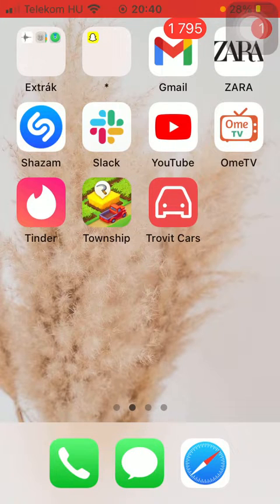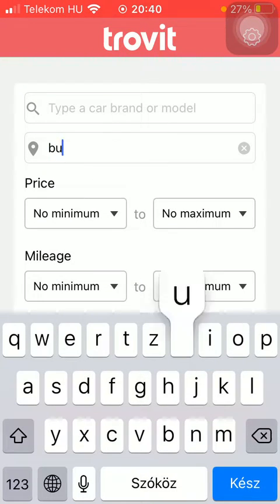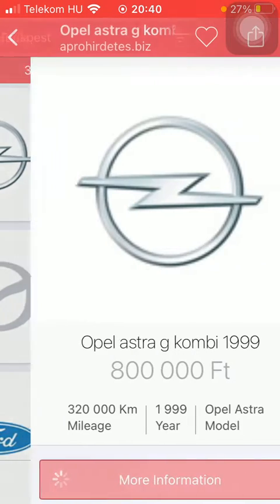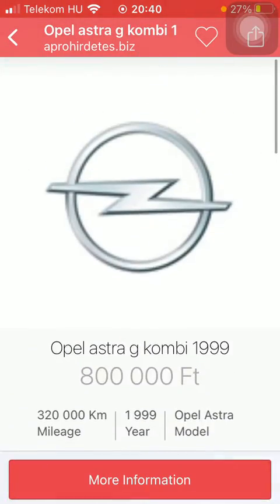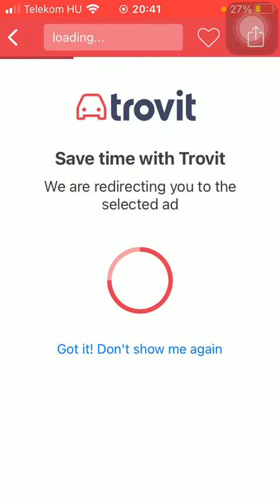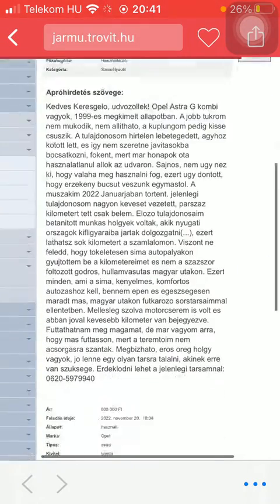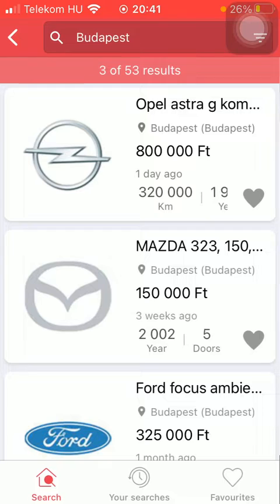How to check out more information on Trovit Cars?